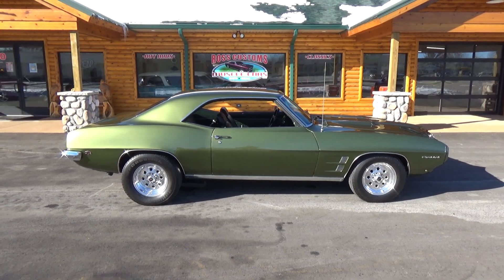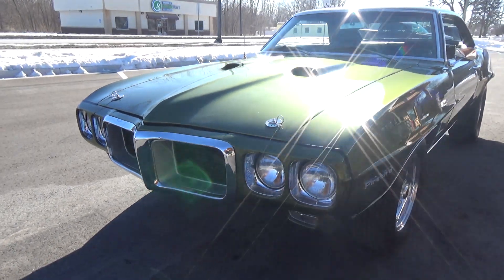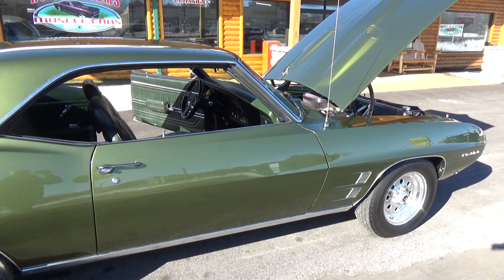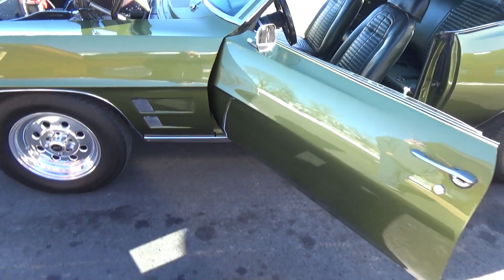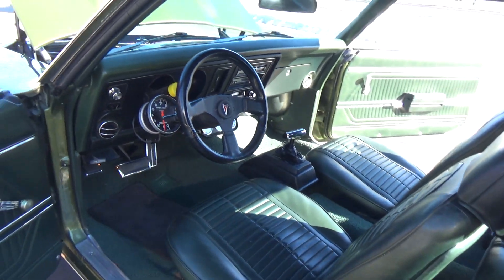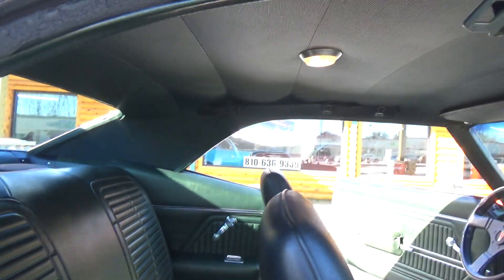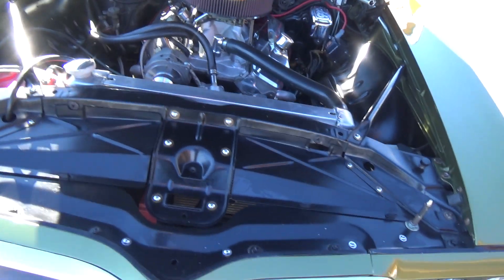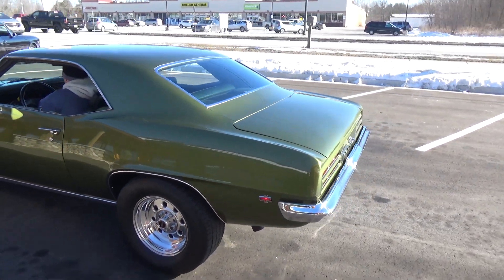RossCustomsMI.com - SOLD SOLD - 1969 Pontiac Firebird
This is a clean all original panel California built Firebird that has had a recent body up restoration done in a very nice Verdoro Green base coat clear coat, fiberglass 400 hood, new window felts and door sills, new side view mirror, all stainless moldings are original in very good condition, door handles have also been replaced, re-chromed front bumper, headlight bezels are original in excellent condition, new wheel well moldings, rocker moldings look like new, re-chromed rear bumper.

Factory dark green interior, new dash pad, original instrument cluster and dash bezel in excellent condition, Pioneer AM/FM/Cassette stereo system, also has a trio of gauges nicely mounted under dash, AutoMeter tach with shift light mounted on column, headliner is original in excellent condition, original front and rear door panels in excellent condition, front and rear seat covers are also original in very good condition - with exception of drivers seat has some wear (front covers have been ordered), nicely outfitted with B & M ratchet shifter, front and rear seat belts with shoulder straps, new carpet, original sill plates.

Under the hood the original motor has been replaced with a professionally built 406 small block Chevy, Eagle crank and rods, forged pistons, Comp cam, AFR aluminum cylinder heads, roller rockers, GM Performance bow tie aluminum intake, Holley 750 dual feed carb, MSD ignition with billet MSD distributor, 6AL box, billet aluminum valve covers, K & N breather, HiFlow aluminum water pump, March serpentine pulley kit, power steering, heavy duty radiator with electric fans, CPP front disc brakes, this strong running 406 is backed up with a 350 turbo trans, B & M shift kit, 3000 stall converter, Hooker ceramic coated long tub headers into 3 inch custom exhaust out the back in stock location with Edelbrock performance mufflers, 12 bolt posi rear end with 390 gear, sub-frame connectors and slapper bars.

Rides on a set of Weld Draglites 15x6 up front 215/70/15 and 15x8 on the rear 275/60/15 with BF Goodrich TA Radials all around.

This Firebird is ready to cruise and enjoy.